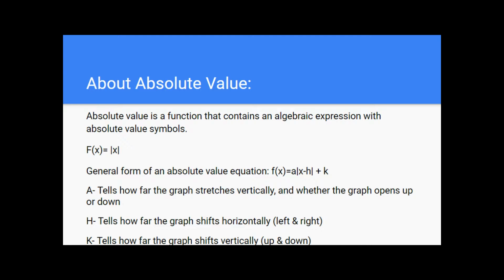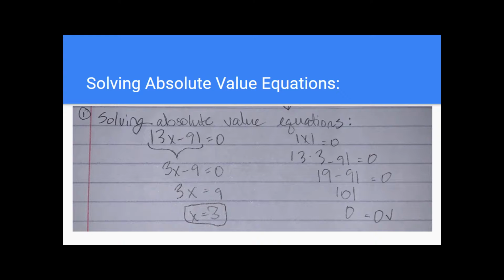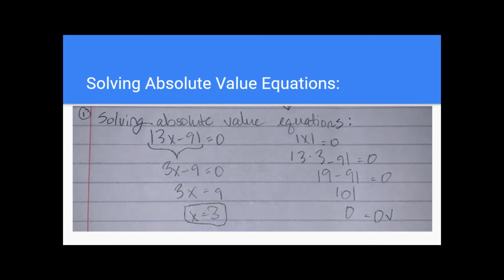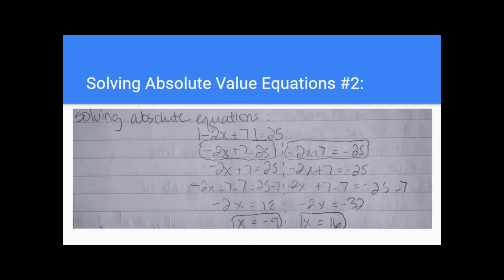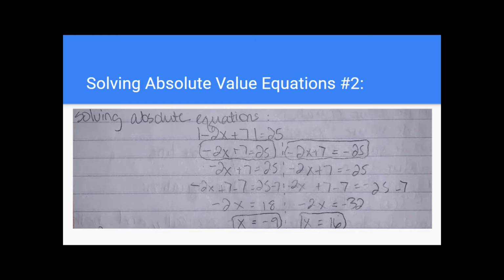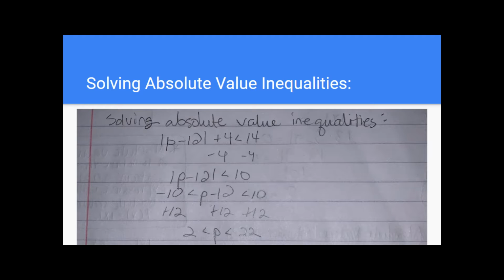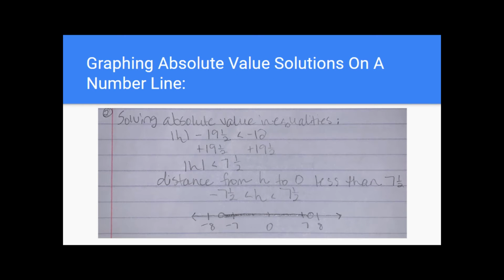ariana Hall Absolute Value 19-20